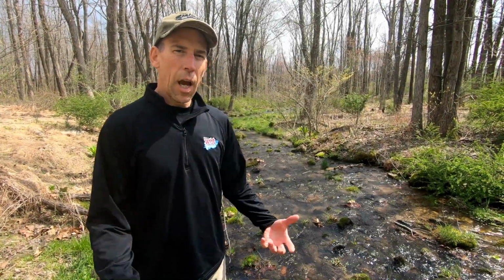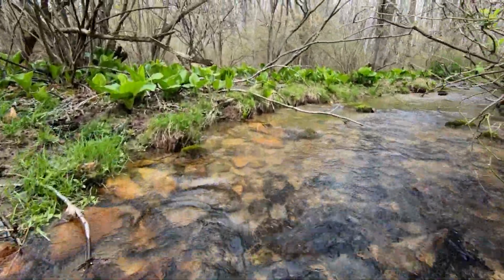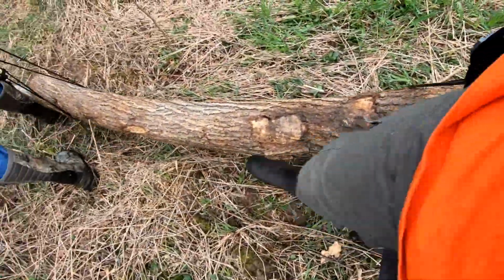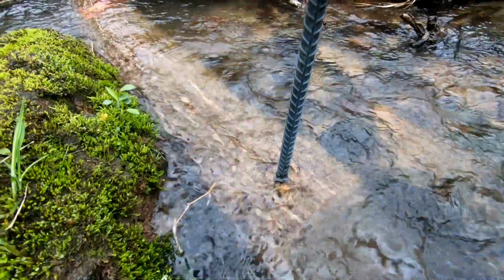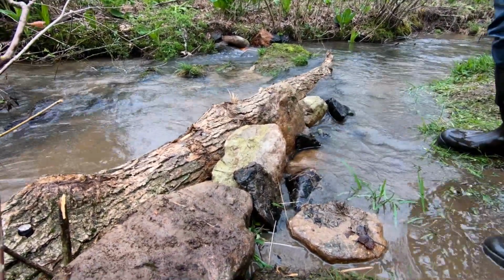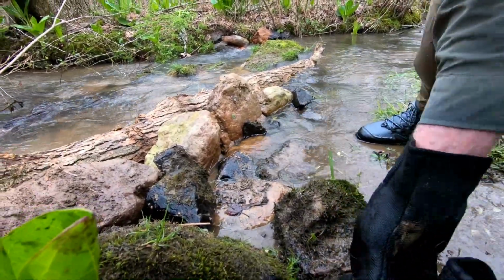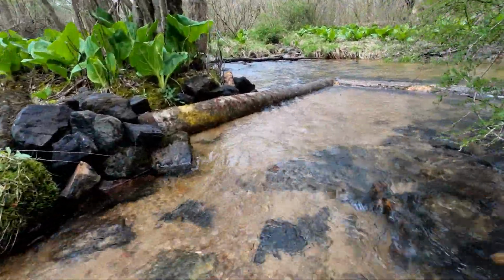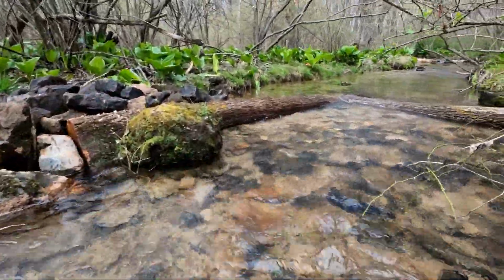Stream Restoration Project | Deer Park 100% Natural Spring Water | BlueTriton Brands